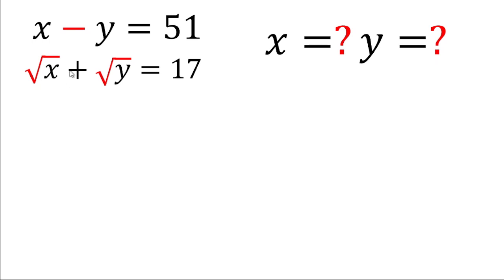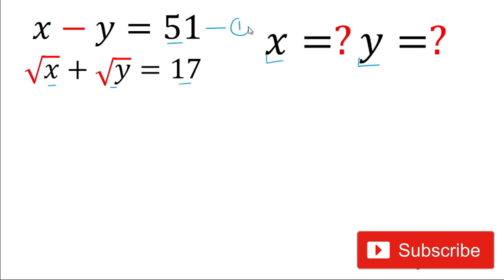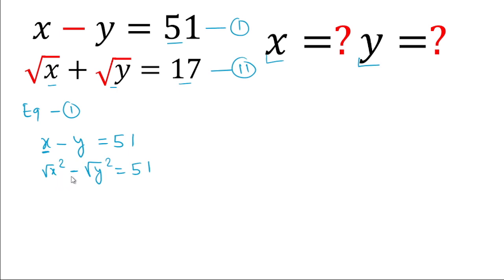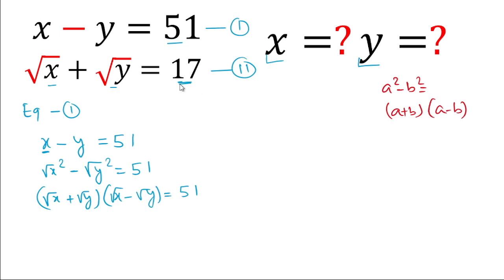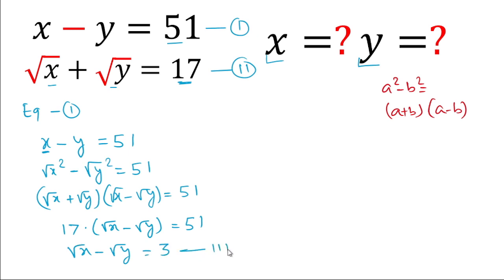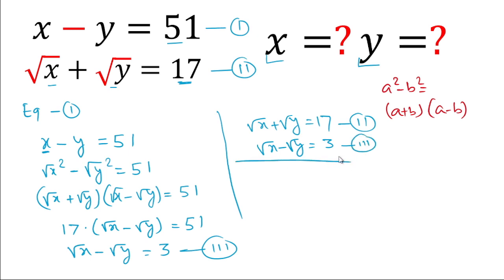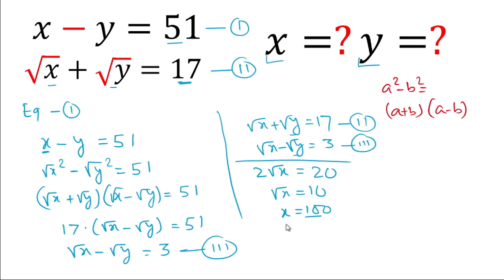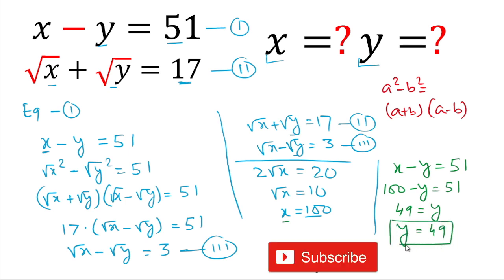Algebric Expression | Preparation of Mathematical Expression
Hi Friends,

Exponential Expression
Olympiad Exam
math olympics
olympiad exam
math olympiada
British Math Olympiad
olympics math
olympics mathematics
mathcounts
math at work
exponential equation
Linear Equation
Radical Equation
Learn how to solve Olympiad Question quickly
Olympiad Mathematics

Thanks,
The Warrior Classes